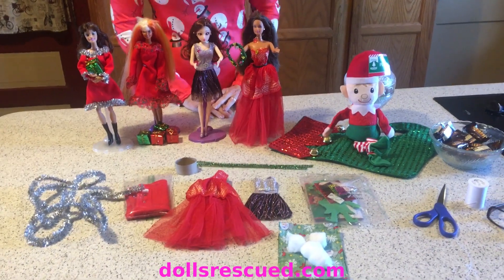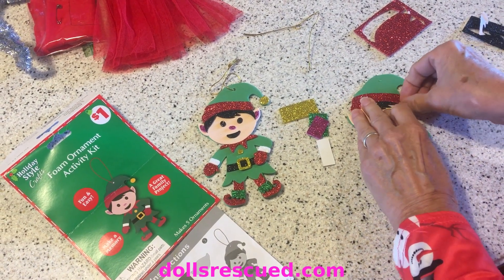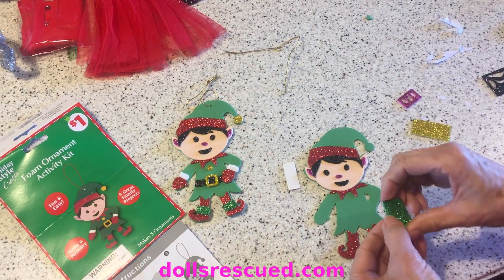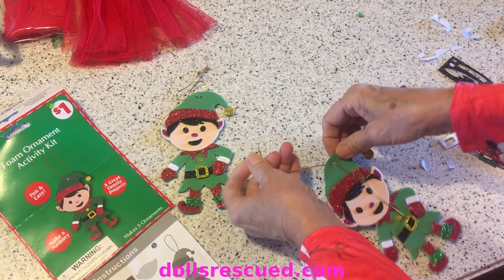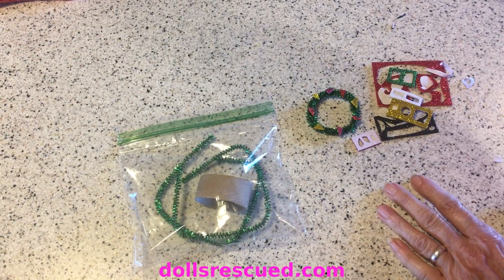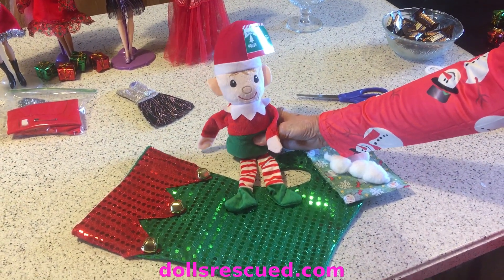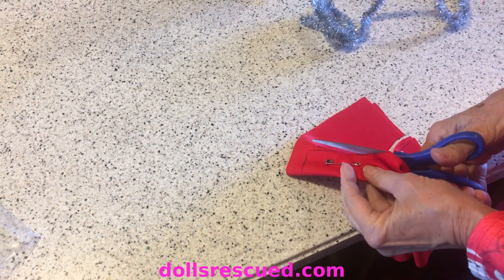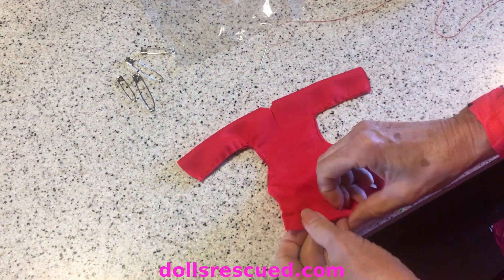December Barbie and Elf Dolls Rescued Long Distance Crafts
Barbie and Elf Hacks, Crafts and Ideas.